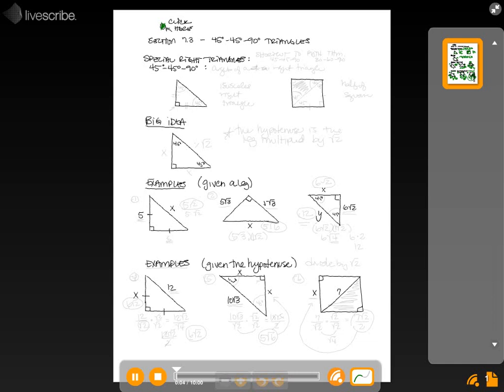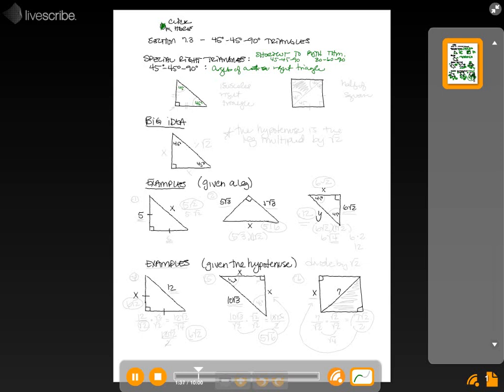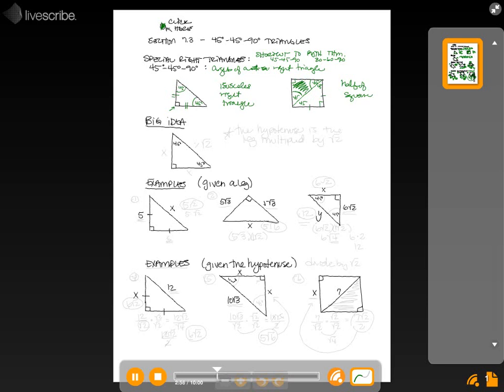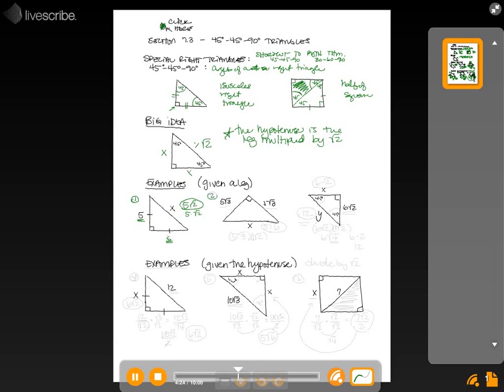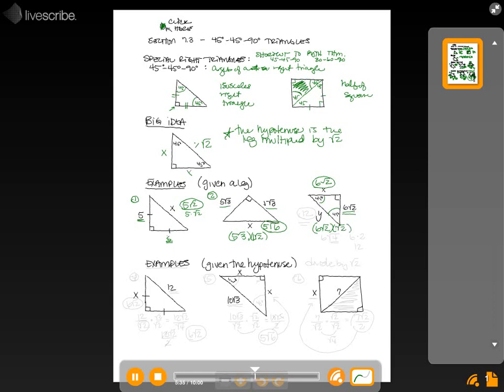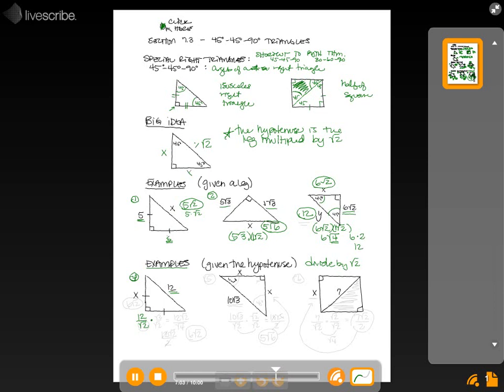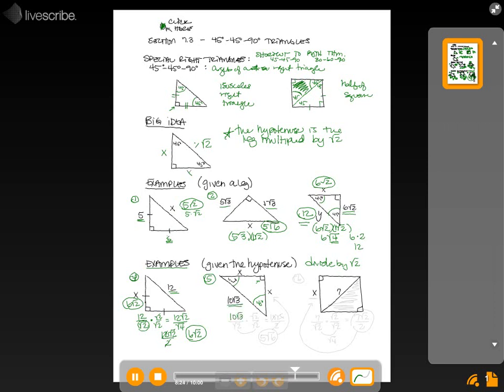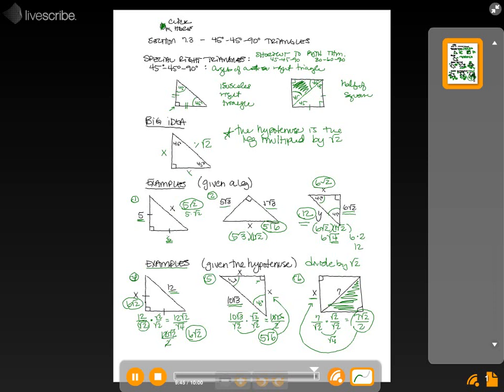Section 7.3 45 45 90 Triangles